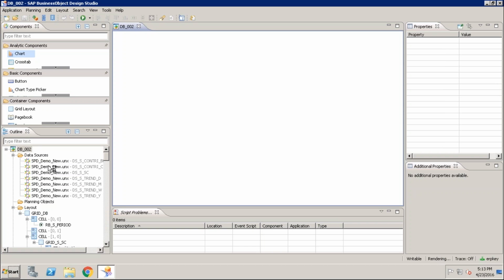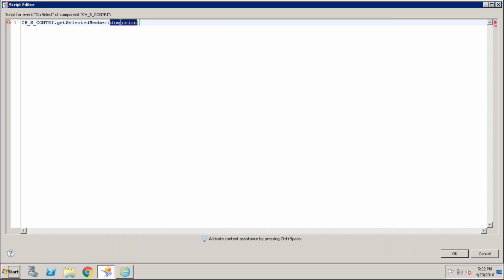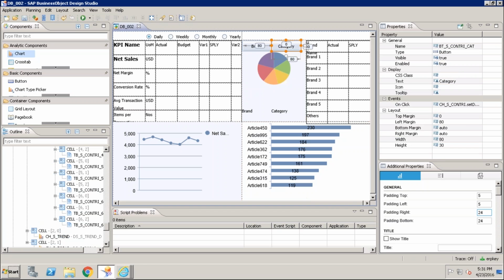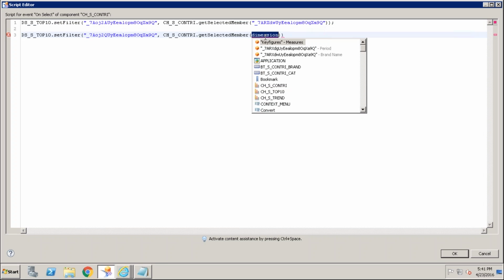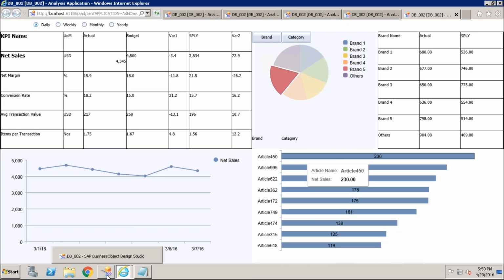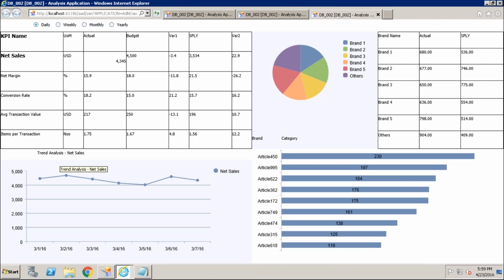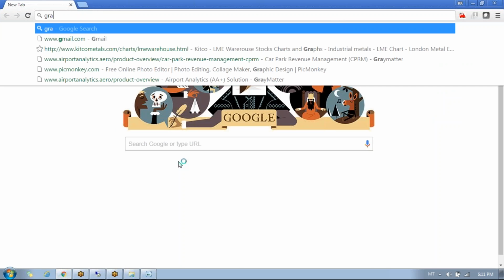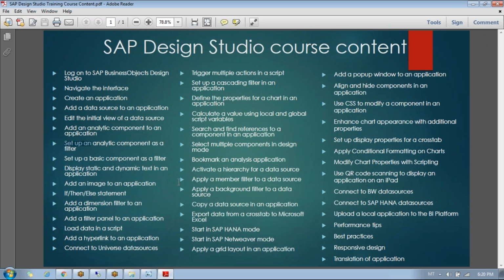Class 7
SAP Design Studio Training - Class 7